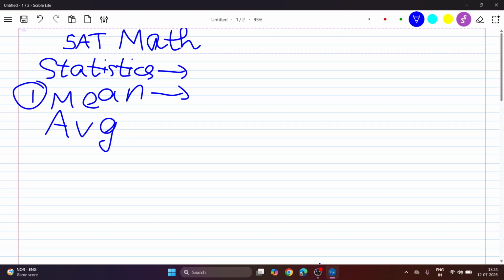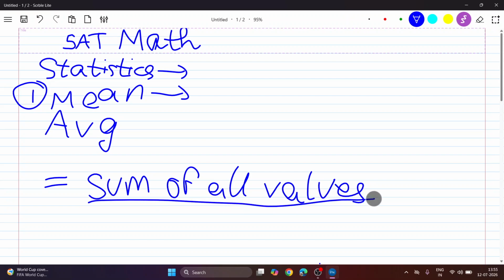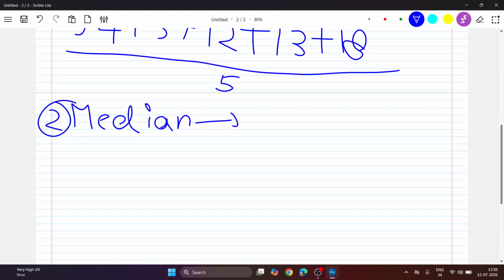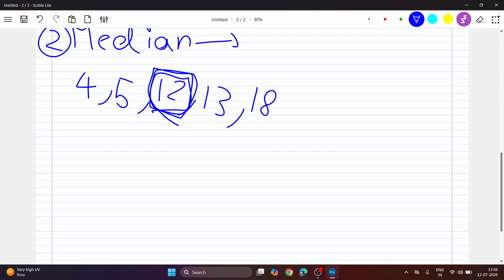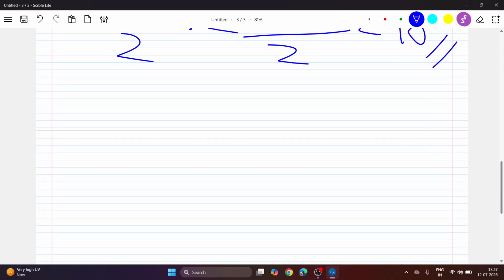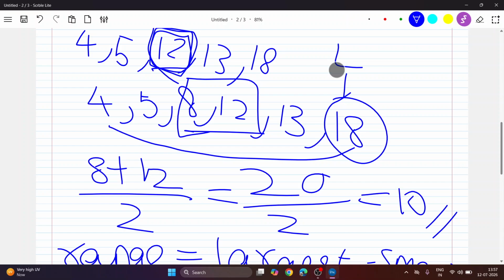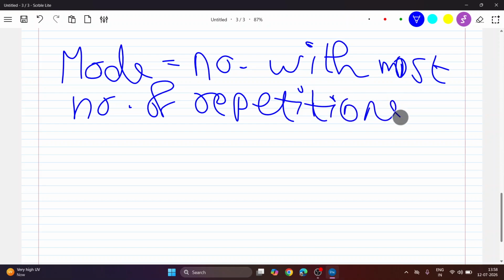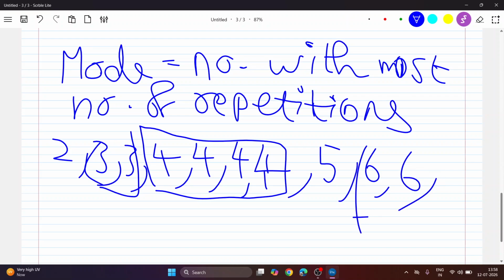SAT Math Statistics (Lecture 11)